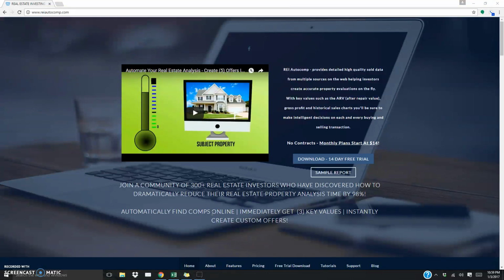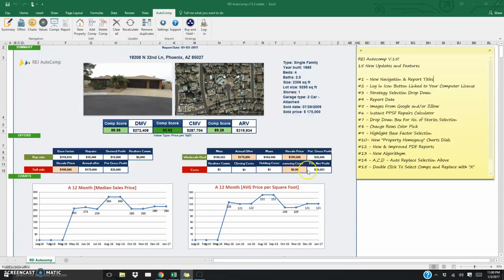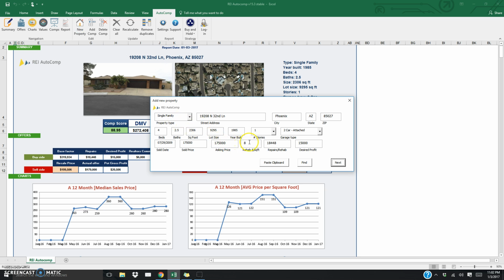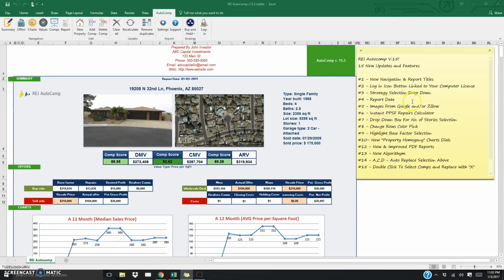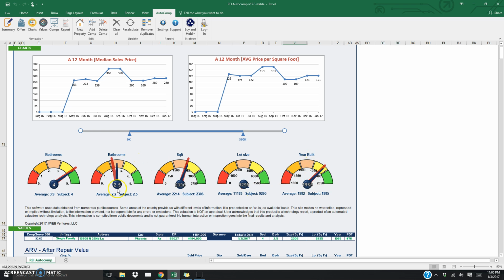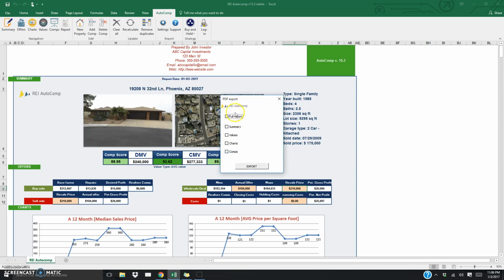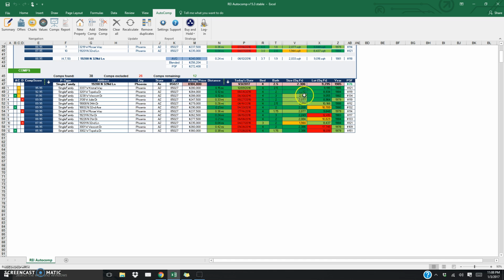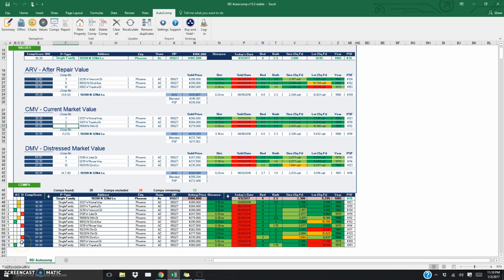REI Autocomp Version 15 LAUNCHED! Flipping Houses Just Got Easier!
#1 - New Navigation
#2 - Log In Icon Button Linked to Your Computer License
#3 - Strategy Selection Drop Down
#4 - Report Date
#5 - Images From Google and/or Zillow
#6 - Instant PPSF Repairs Calculator
#7 - Drop Down Box For No. of Stories Selection
#8 - Change Rows Color Pink
#9 - Highlight Base Factor Selection
#10- New "Property Homogeny" Charts Dials
#12 - New & Improved PDF Reports
#13 - New Algorithym
#14 - A,C,D - Auto Replace Selection Above
#15 - Double Click To Select Comps and Replace with "X"

Best regards,

Randy - The REI Rockstar